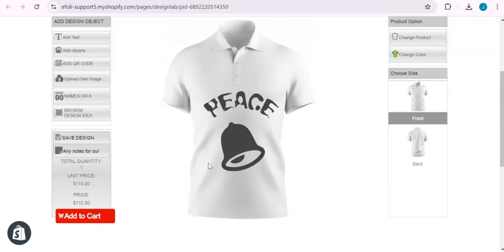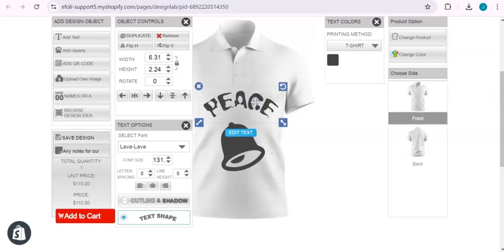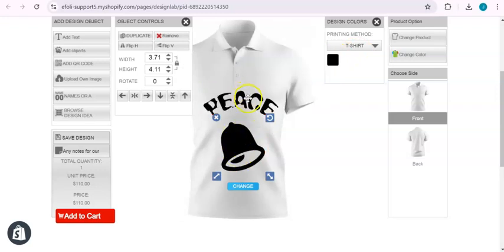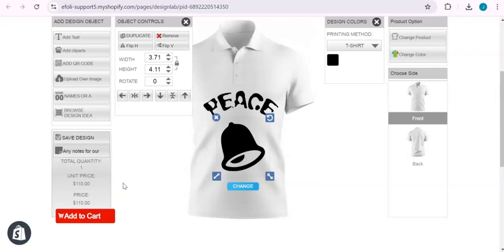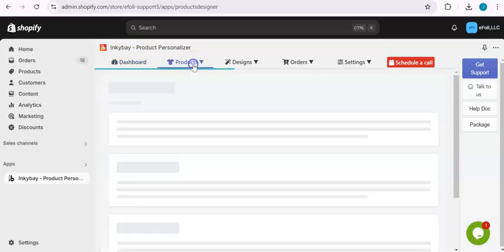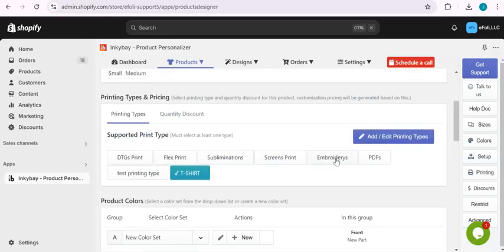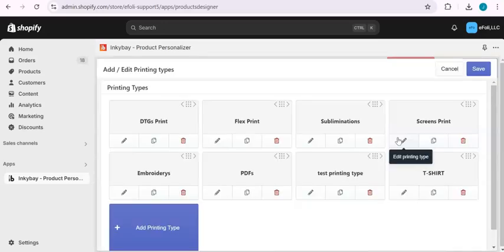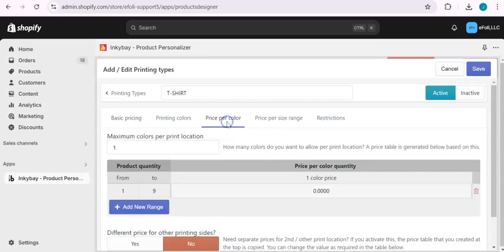How you can set maximum Colors per print Location?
Are you having trouble setting the Maximum Color Per Print Location at the Inkybay product personalizer? We have got your back! Our detailed tutorial video will guide you through the process.

The first step is to choose a product and a design. Changing the color of the design, both text and any custom design, is one click away. But the question is, how do you set the maximum color per print location?

To set the maximum color per print location, navigate through the Inkybay admin panel. In the admin panel, you will find the product option. Click on it to go to custom products.

Clicking on the custom product will allow you to edit the design. Scroll down a bit, printing type and pricing option will show up. Decide how you wish to use it. Add more print or edit it? By choosing the edit printing type you will be able to set the maximum color per print location. Edit your heart out and hit the save button. You're all done! Your product will come out just how you imagine it!

Till then stay updated, and explore Inkybay. We have plenty of amazing features to offer you. Happy personalization with Inkybay!✨